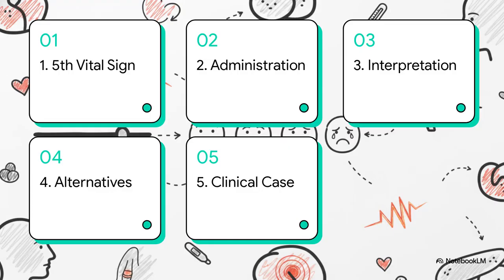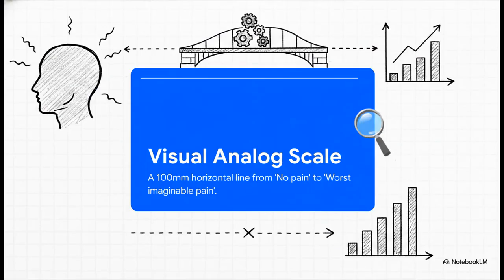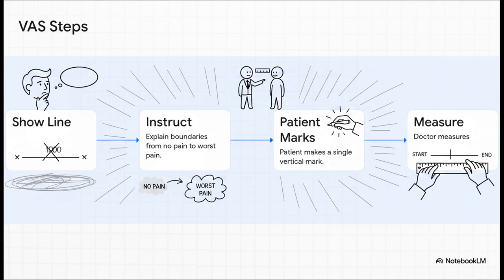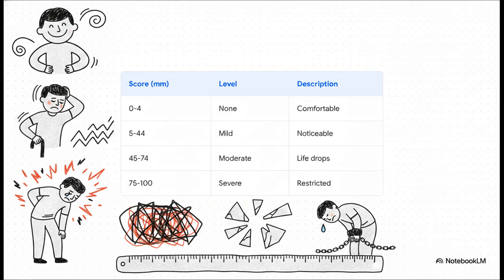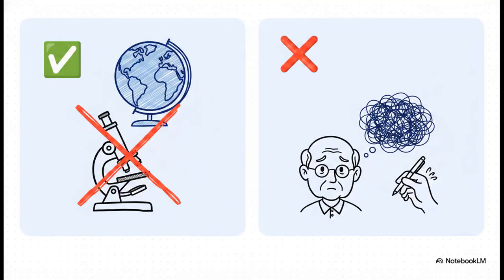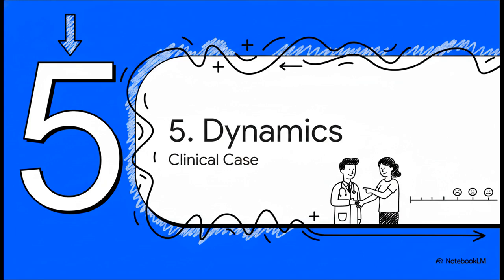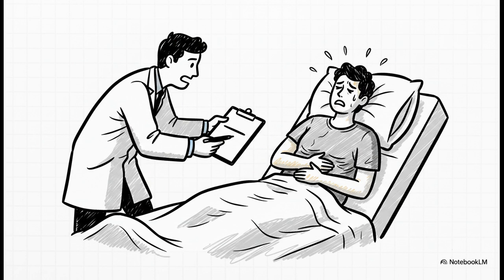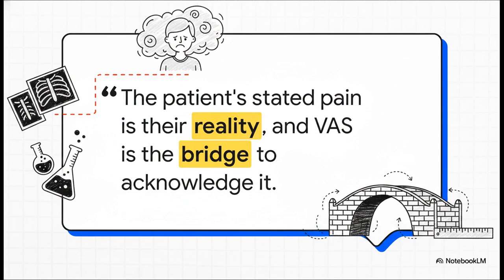Visual Analog Scale VAS method. for medical students. english version